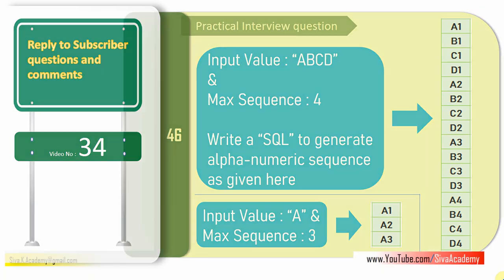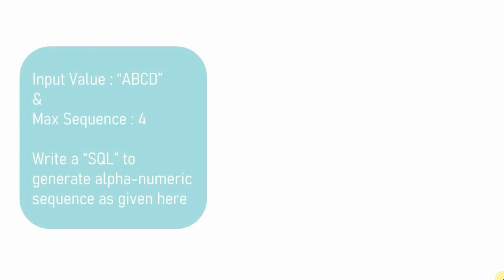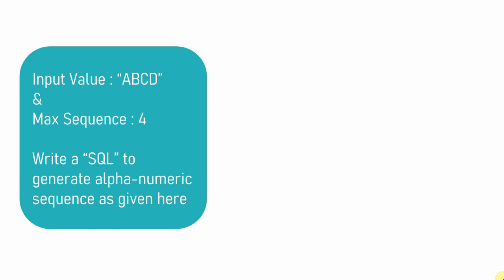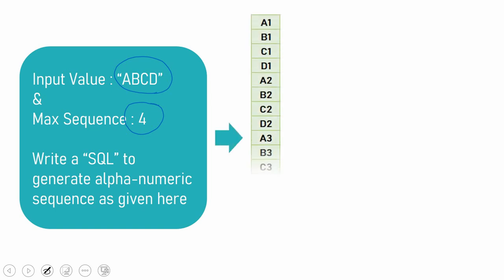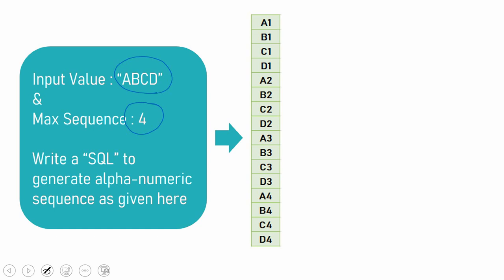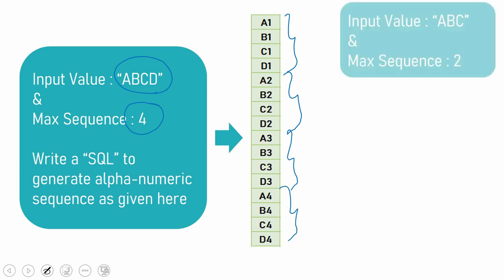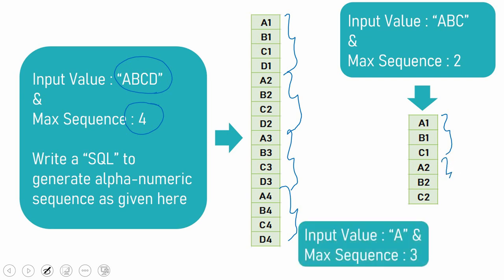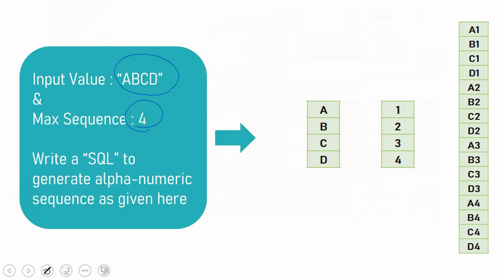Subscriber Comments Reply Video 34 | SQL to generate alphanumeric sequence